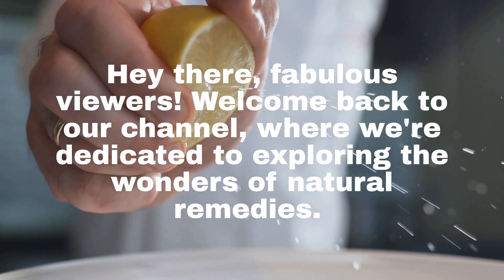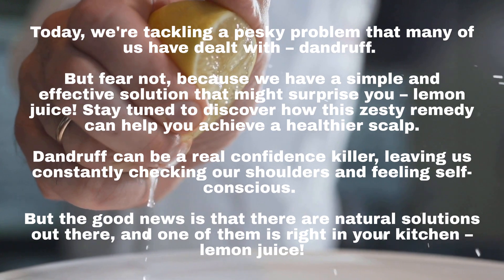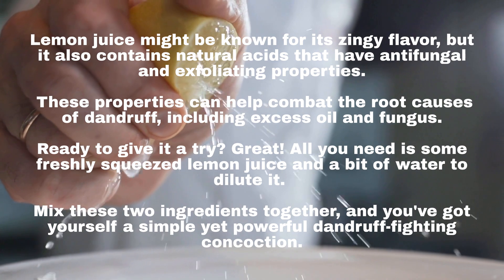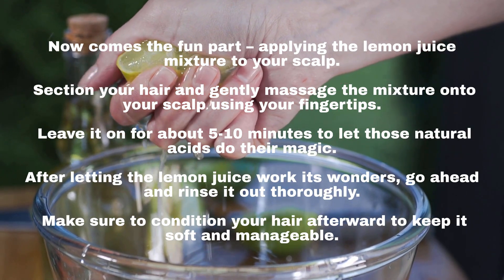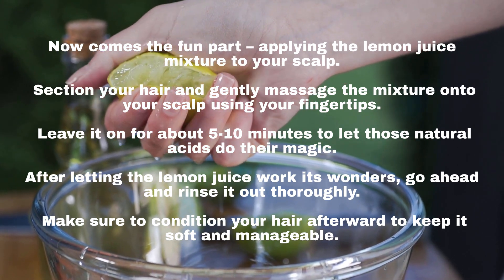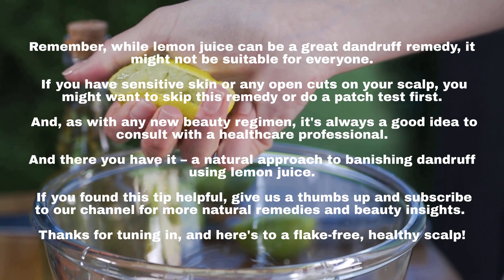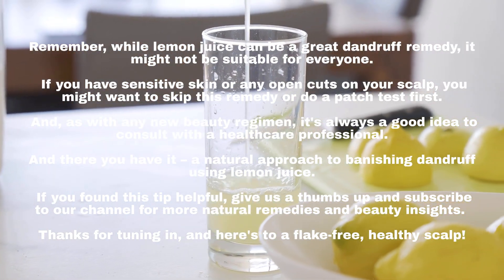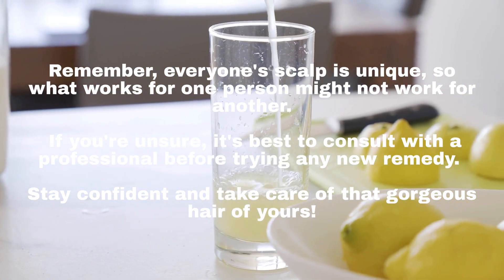Zest Up Your Scalp Care: Lemon Juice for Dandruff Relief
If you're tired of dealing with pesky dandruff and are searching for an effective and refreshing remedy, you've come to the right place. In this video, we're excited to share the secret behind using lemon juice to invigorate your scalp care routine and bid farewell to dandruff.

Dandruff can be quite bothersome, affecting our confidence and overall well-being. But fear not, because nature has provided us with a simple and affordable solution: lemon juice. Known for its natural acidity and clarifying properties, lemon juice can work wonders in promoting a healthier scalp and saying goodbye to those unwanted flakes.

Join us as we uncover the science behind lemon juice's dandruff-relief potential and guide you through the steps to incorporate it into your hair care routine. Discover how the citric acid in lemon juice can help balance the scalp's pH, reduce excess oil, and create an environment that's less favorable for dandruff.

Don't let dandruff dictate your hair's destiny any longer. If you find this information helpful, don't forget to give us a thumbs up, subscribe to our channel, and share this video with anyone who could use some natural scalp care wisdom. Here's to embracing a dandruff-free, lemon-fresh scalp and hair!

Today, we're tackling a pesky problem that many of us have dealt with – dandruff. But fear not, because we have a simple and effective solution that might surprise you – lemon juice!

Dandruff can be a real confidence killer, leaving us constantly checking our shoulders and feeling self-conscious. But the good news is that there are natural solutions out there, and one of them is right in your kitchen – lemon juice!"

Lemon juice might be known for its zingy flavor, but it also contains natural acids that have antifungal and exfoliating properties. These properties can help combat the root causes of dandruff, including excess oil and fungus."

Ready to give it a try? Great! All you need is some freshly squeezed lemon juice and a bit of water to dilute it. Mix these two ingredients together, and you've got yourself a simple yet powerful dandruff-fighting concoction."

Now comes the fun part – applying the lemon juice mixture to your scalp. Section your hair and gently massage the mixture onto your scalp using your fingertips. Leave it on for about 5-10 minutes to let those natural acids do their magic."

After letting the lemon juice work its wonders, go ahead and rinse it out thoroughly. Make sure to condition your hair afterward to keep it soft and manageable."

Remember, while lemon juice can be a great dandruff remedy, it might not be suitable for everyone. If you have sensitive skin or any open cuts on your scalp, you might want to skip this remedy or do a patch test first. And, as with any new beauty regimen, it's always a good idea to consult with a healthcare professional."

And there you have it – a natural approach to banishing dandruff using lemon juice. Thanks for tuning in, and here's to a flake-free, healthy scalp!"

Remember, everyone's scalp is unique, so what works for one person might not work for another. If you're unsure, it's best to consult with a professional before trying any new remedy. Stay confident and take care of that gorgeous hair of yours!